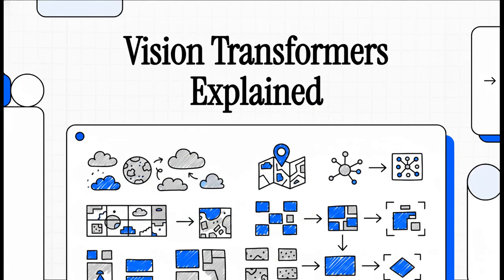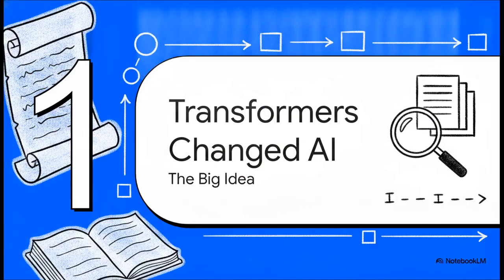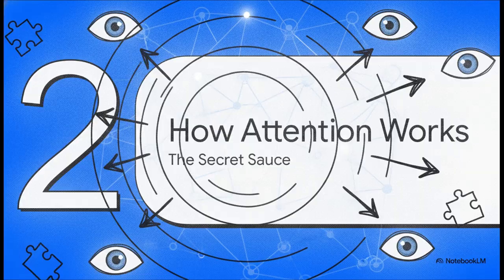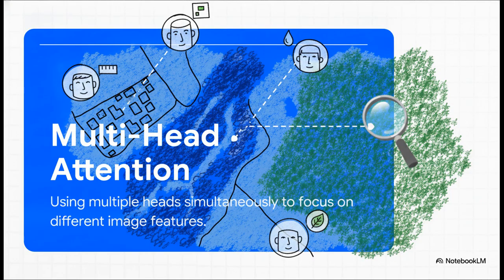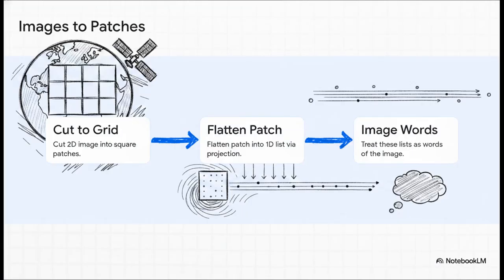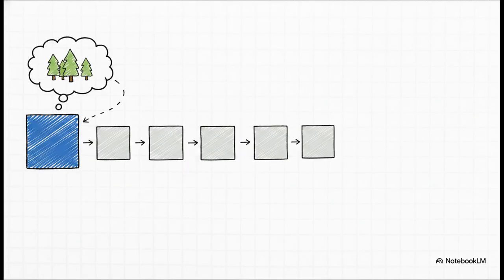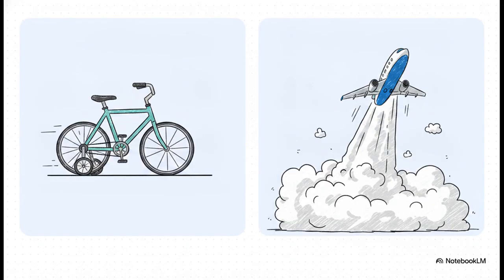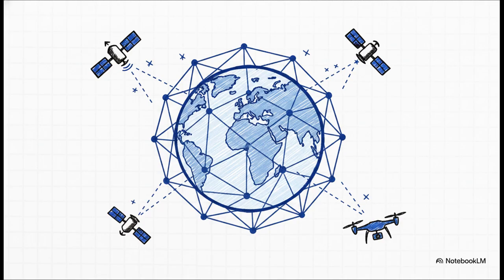Vision Transformers Explained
In this video, Geospatialize AI explains Vision Transformers (ViTs) for beginners. We start with why Transformers changed AI, then explain attention using simple analogies, show how images can be split into patches like “words,” and discuss why ViTs are powerful but need large datasets. The video ends by connecting Vision Transformers to GIS, satellite imagery, remote sensing, and geospatial AI.

Timestamps:
00:00 – Introduction: Vision Transformers explained
00:43 – Why Transformers changed AI
01:47 – Attention explained with a simple analogy
03:14 – How images become patches like words
04:56 – Why Vision Transformers need large datasets
06:44 – Applications in GIS, remote sensing, and geospatial AI
08:17 – Beginner-friendly takeaways
09:03 – Closing

References:

Vaswani, A., Shazeer, N., Parmar, N., Uszkoreit, J., Jones, L., Gomez, A. N., Kaiser, Ł., & Polosukhin, I. (2017). Attention Is All You Need. Advances in Neural Information Processing Systems (NeurIPS/NIPS).